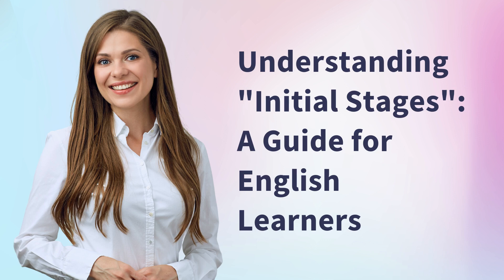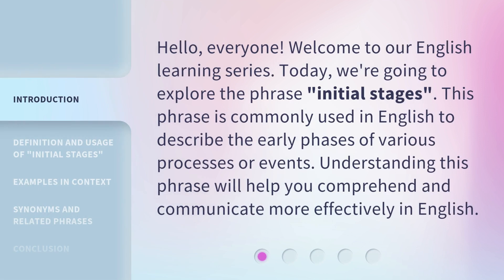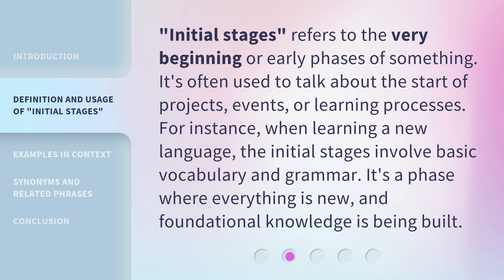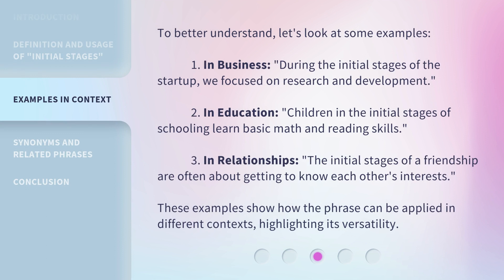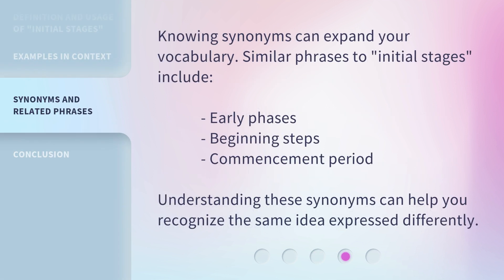Understanding "Initial Stages": A Guide for English Learners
Unlocking the Initial Stages: A Guide for English Learners • Embark on a transformative journey as we unravel the mysteries of the initial stages in English learning. Gain valuable insights, tips, and strategies to accelerate your language proficiency and confidently navigate this crucial phase.

00:00 • Introduction - Understanding "Initial Stages": A Guide for English Learners
00:32 • Definition and Usage of "Initial Stages"
00:58 • Examples in Context
01:34 • Synonyms and Related Phrases